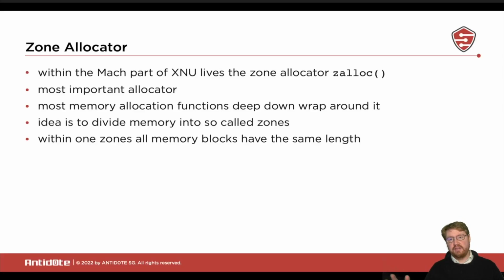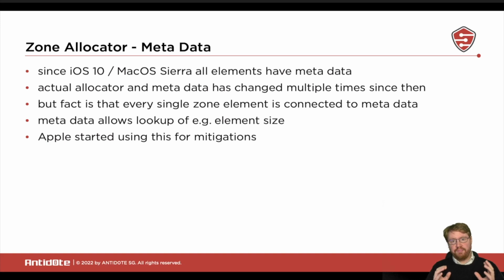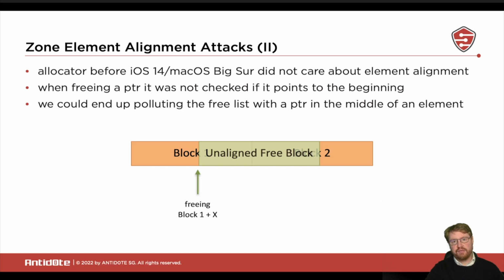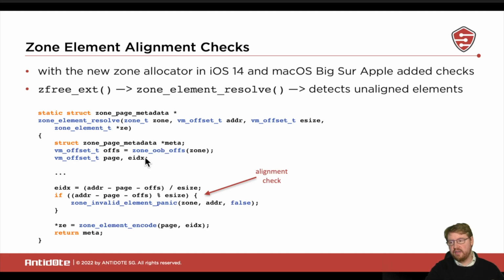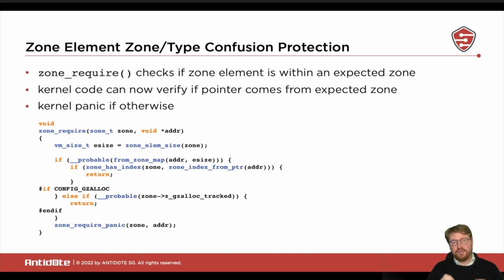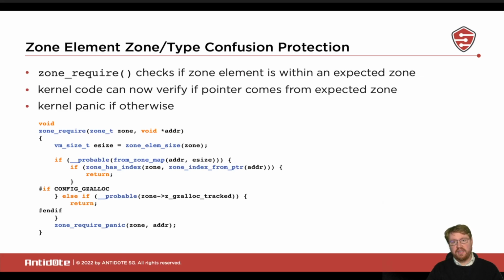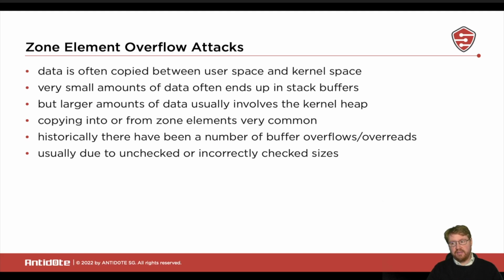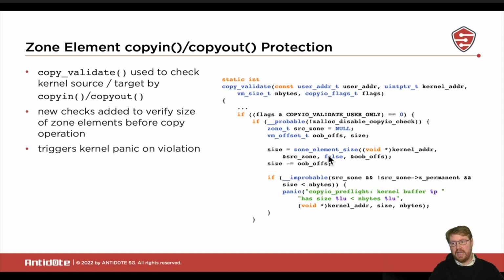macOS and iOS Security Internals Advent Calendar - Day 21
This is the twentieth day's video. This time we look at some of the hardening mitigations Apple has created to guard Zone Elements.